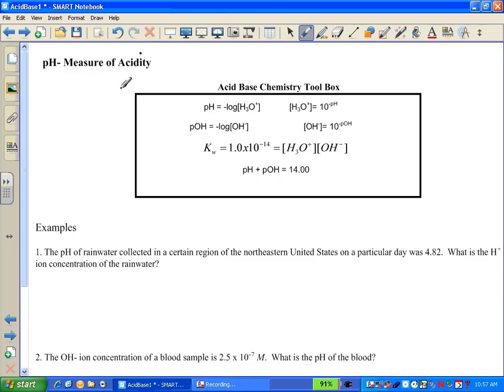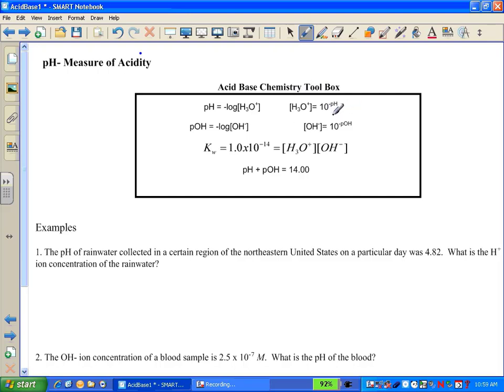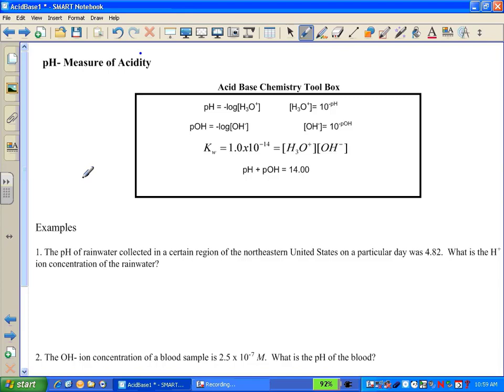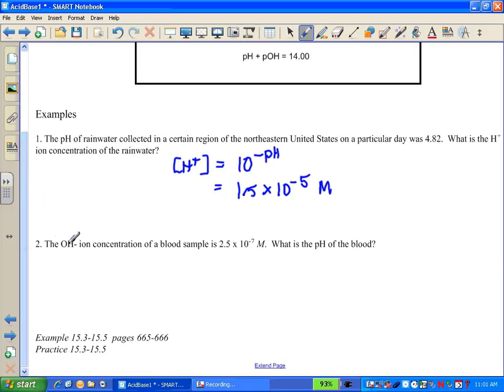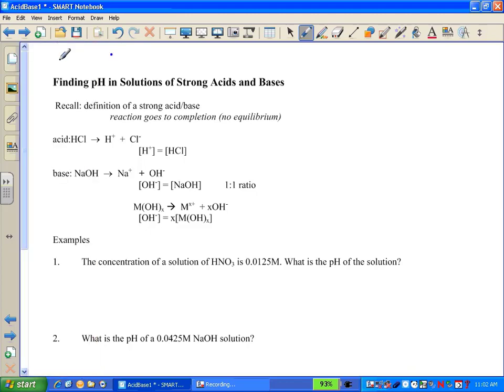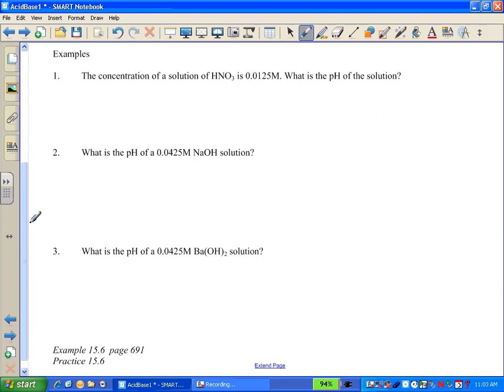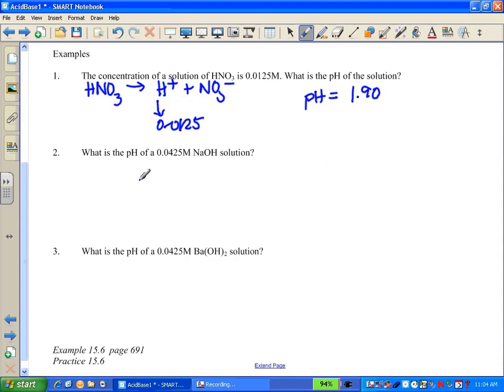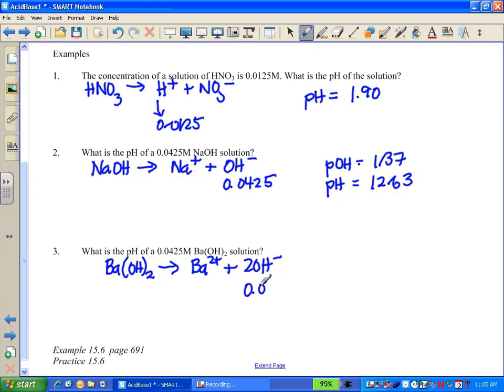pH Calculations (Strong Acids and Bases)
Sample Calculations using pH formulas. pH of strong acids and bases.